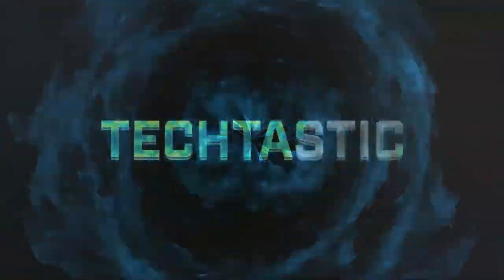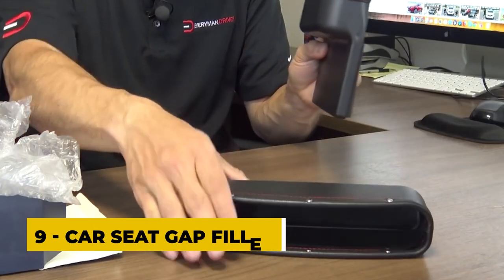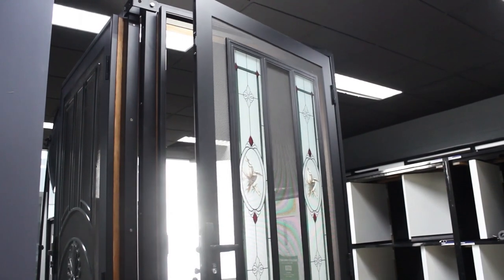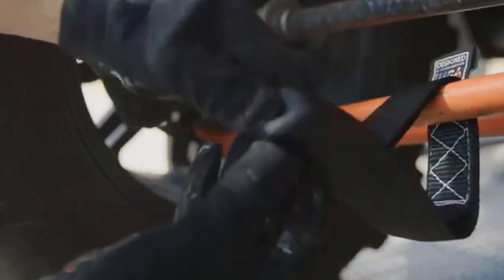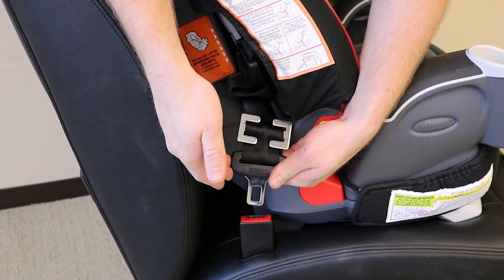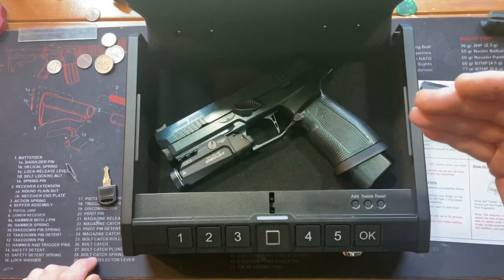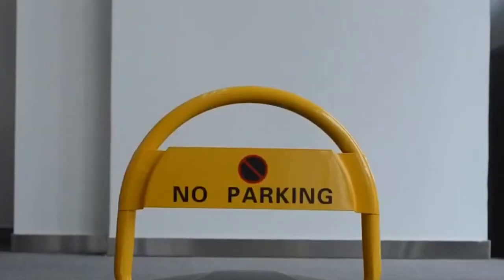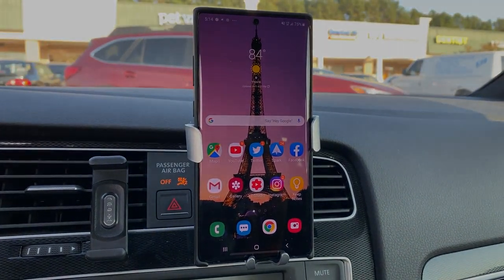Crazy Car Gadgets to Upgrade Your Ride | New Technology 2023